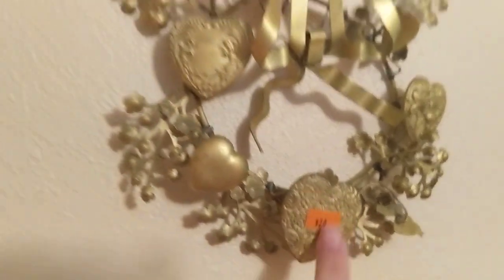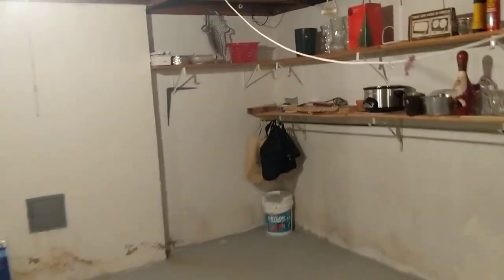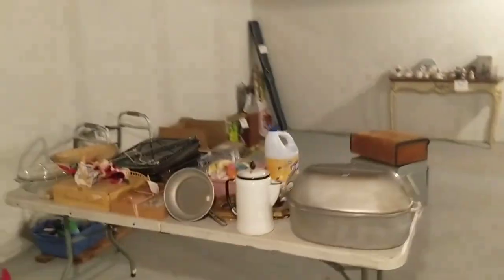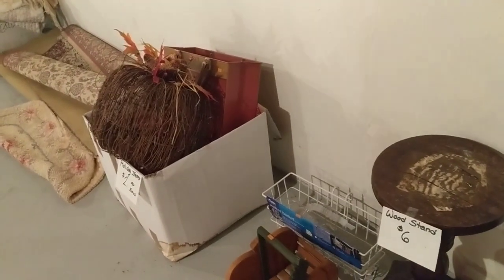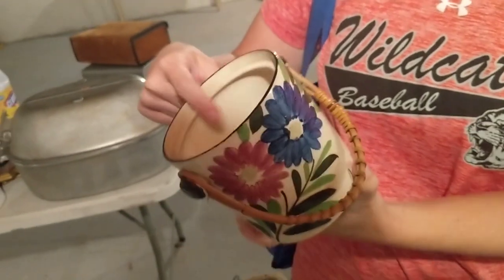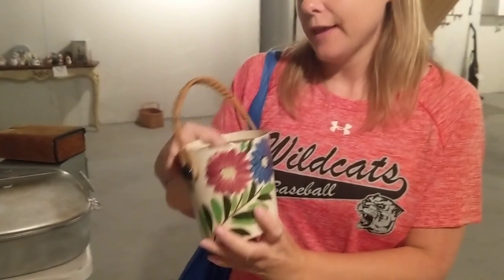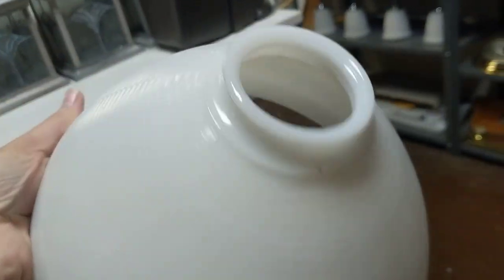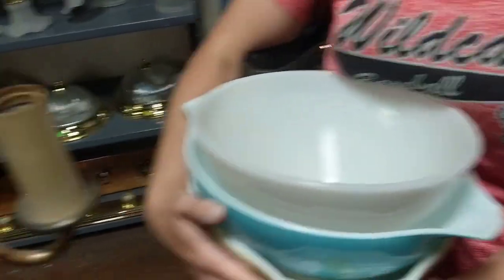LIVE at Estate Sale + Thrift Store w/ Barb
We hit an estate sale in the morning where we scored pretty well! Afterwards we went to the Habitat for Humanity Re-Store! I haven't been there in a while, but we manged to get a couple cool things (including some amazing lamps).

Ebay Store: